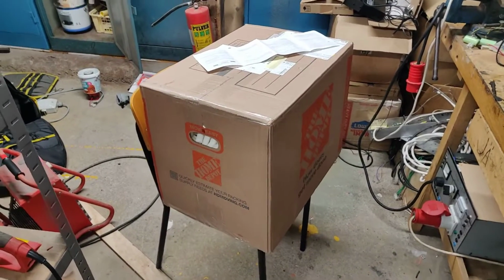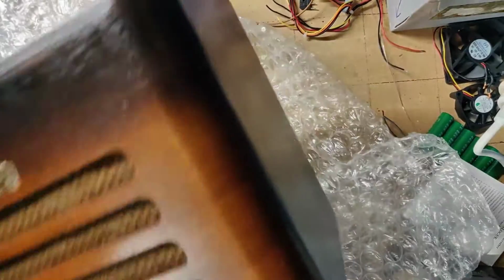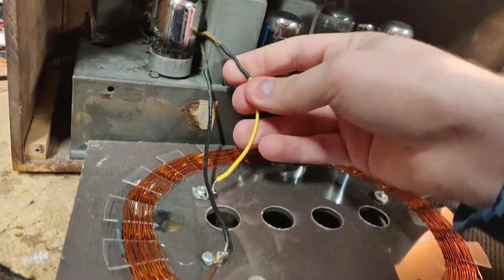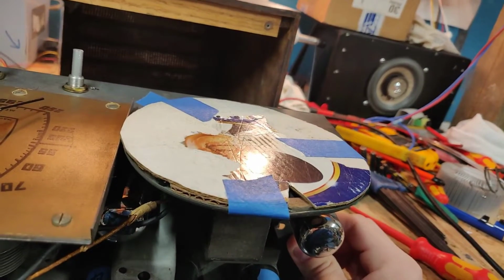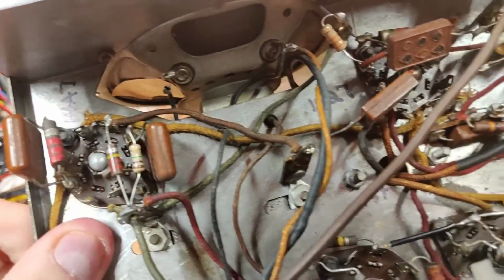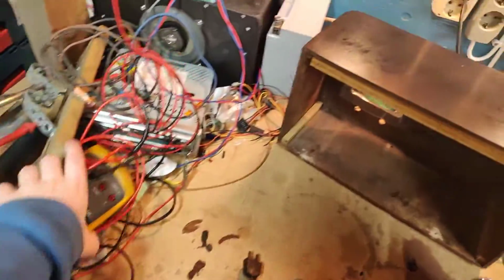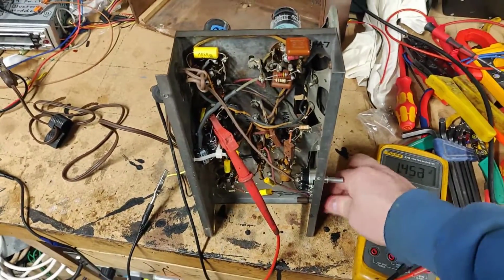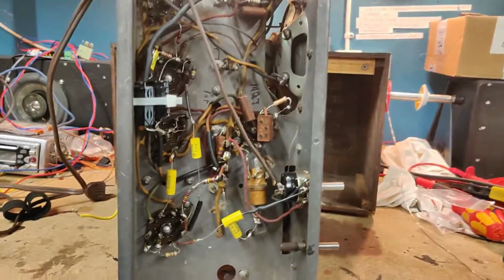La Salle Table Radio Re Recap Pt1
1940's era unkown model La Salle radio re-recap fixing sloppy job part 1 of a few :)